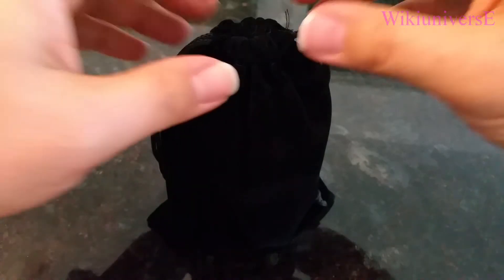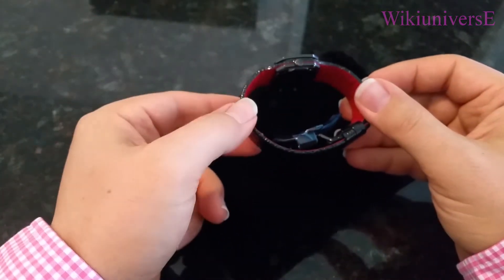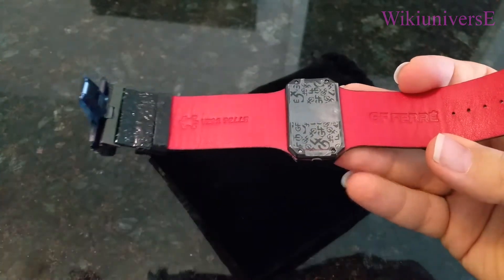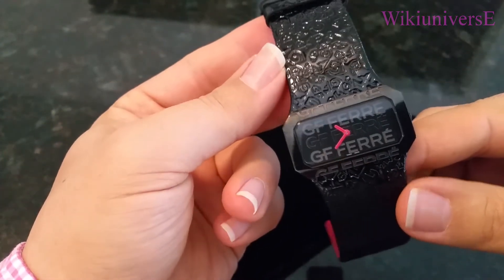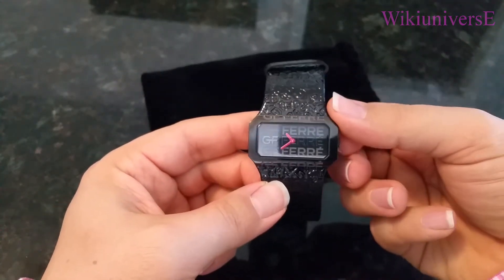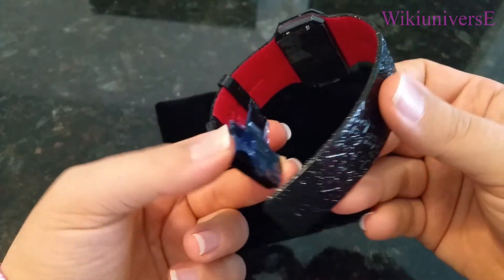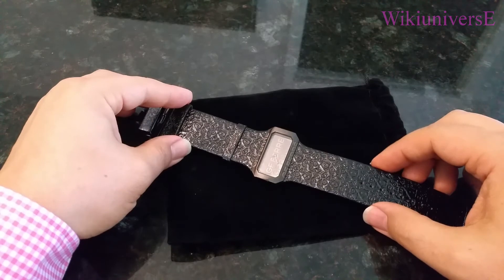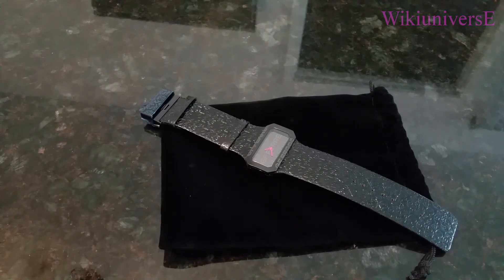Gianfranco Ferre Hi-End Black Female Watch